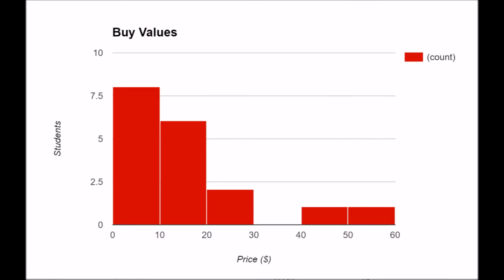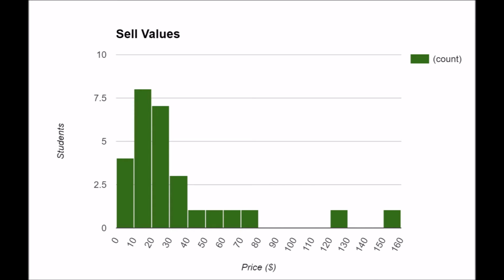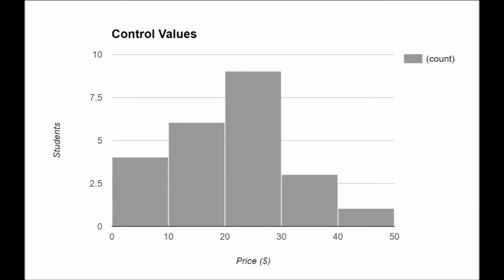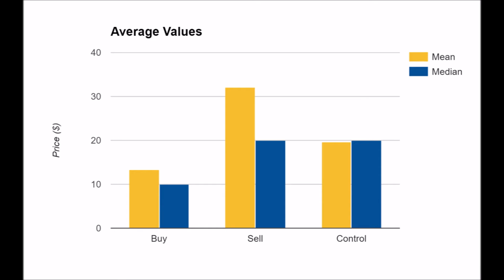AP Psychology Loss Aversion Experiment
Final psychology project by Ali Issa and Adi Mannari.